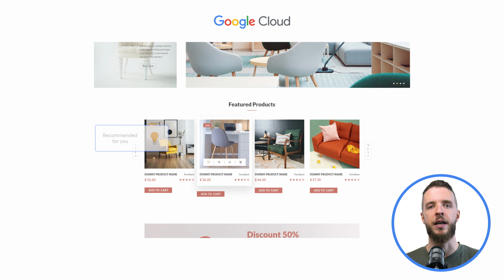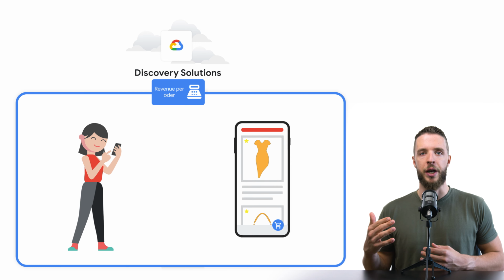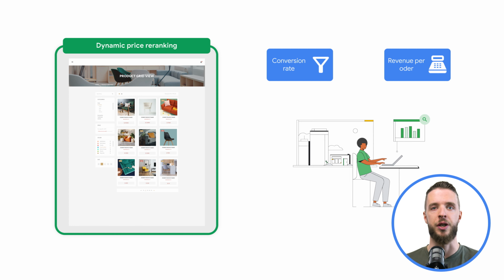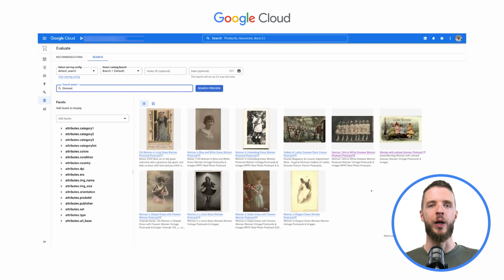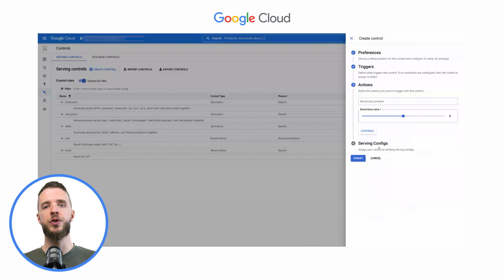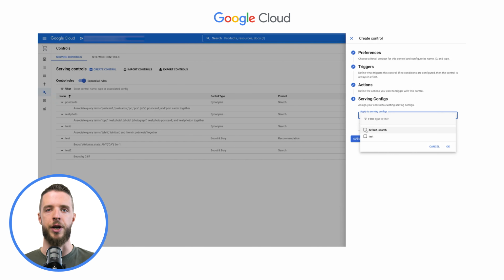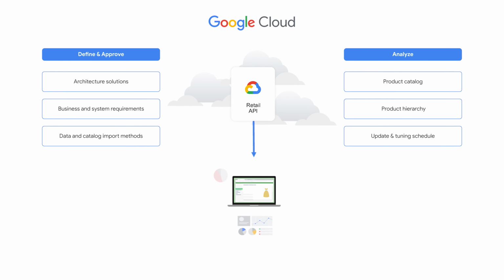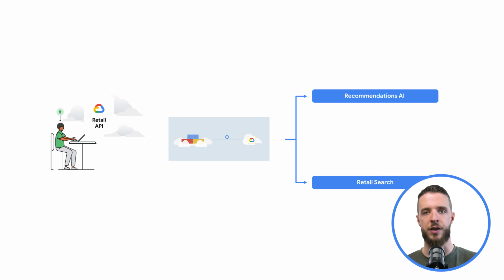Google Cloud Retail Search and Browse Console deep dive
Discover how Google Cloud Retail Search and Browse uses Machine Learning models to optimize product recommendation predictions for your business objectives.